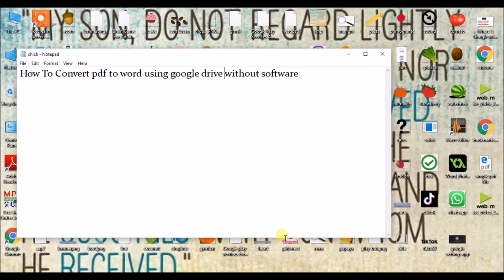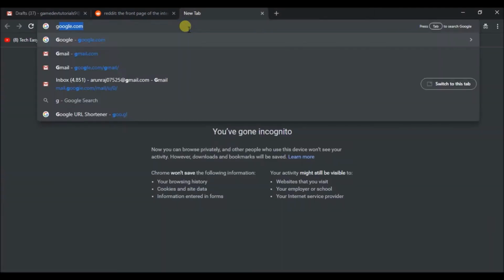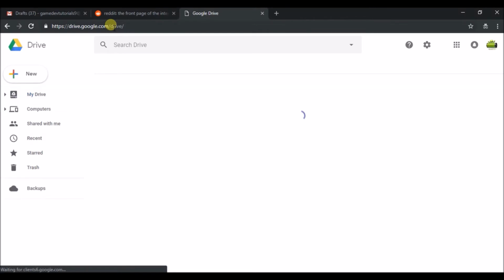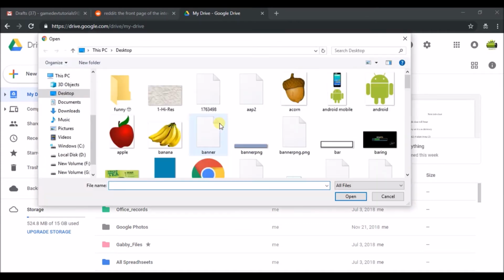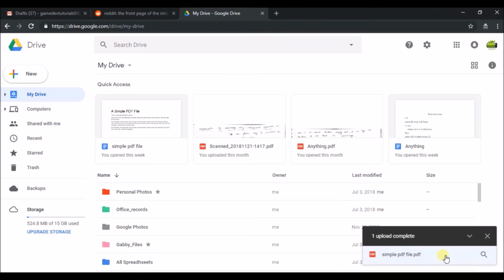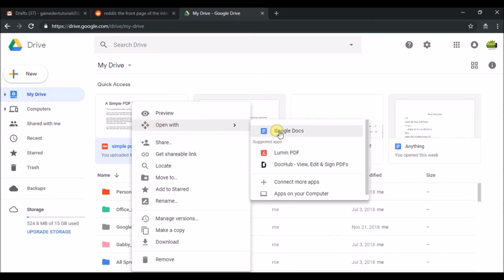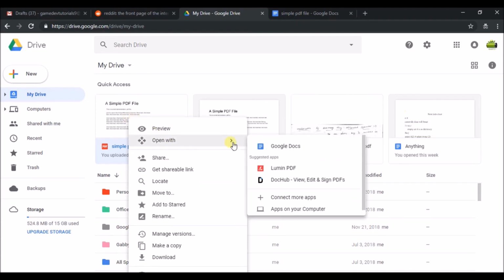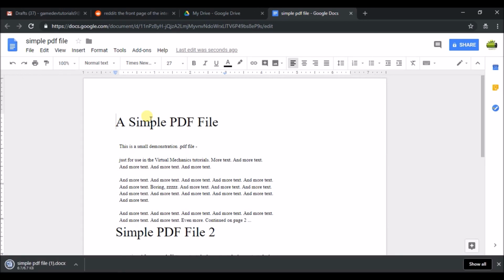Convert pdf to word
How To convert pdf to word without using any software,yes there is no need of any software to convert a pdf file into microsoft word document just using Google Drive 2018,this process is very easy and in just 2 steps we can convert .pdf files into .docx word files.see the youtube tutorial that clearily explains how to do this process.And this pdf conversion is absolutely free.